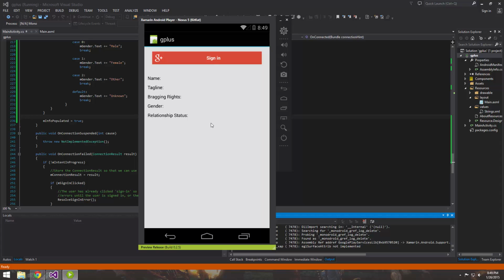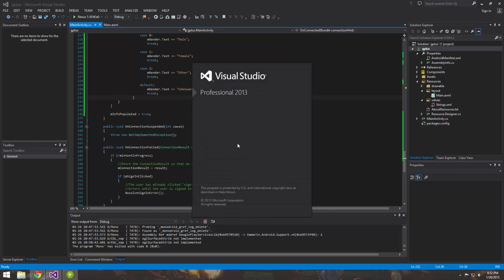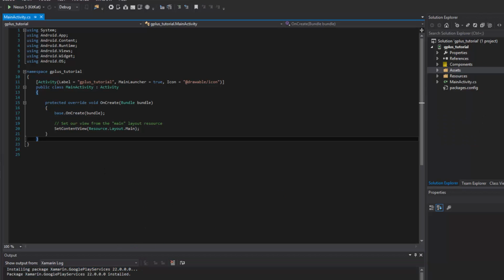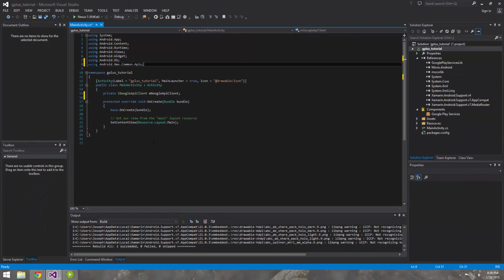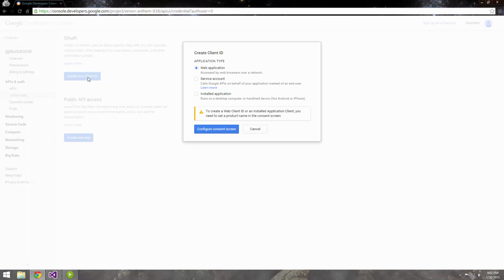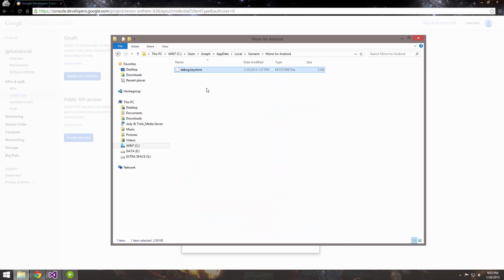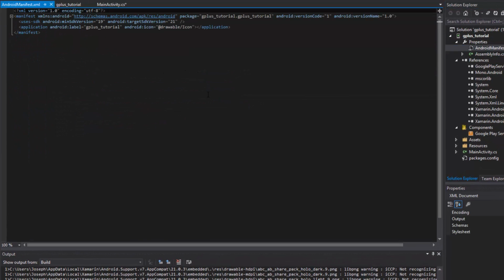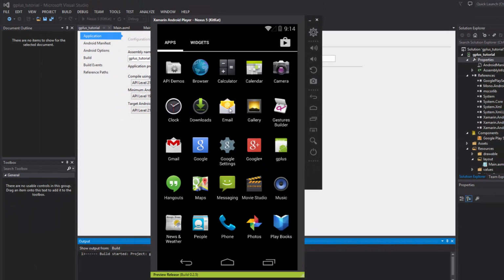Xamarin Android Tutorial 36 Google+ Sign In Part 1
Part 1 of a three part video detailing the process of integrating Google+ into your Android application. With this integration your users will have the ability to sign in with their Google account providing a seamless log in process!